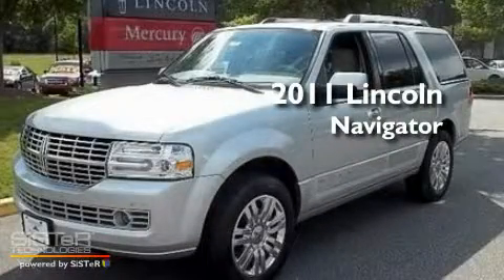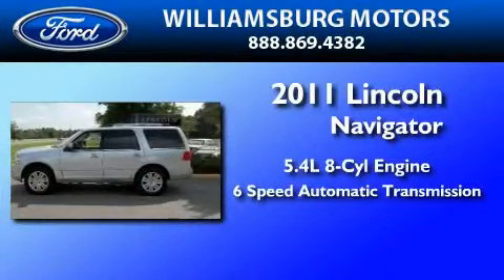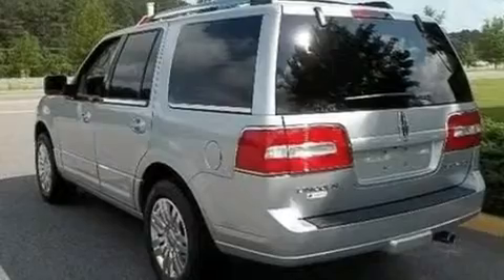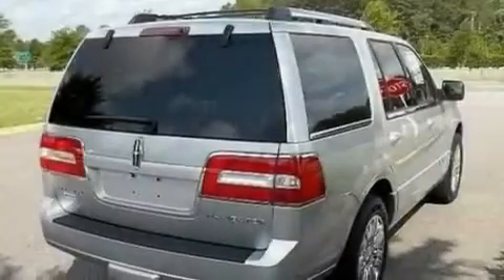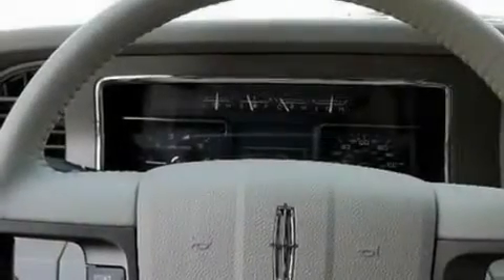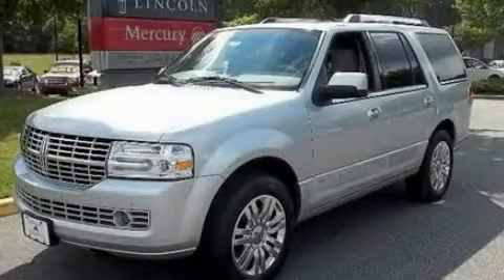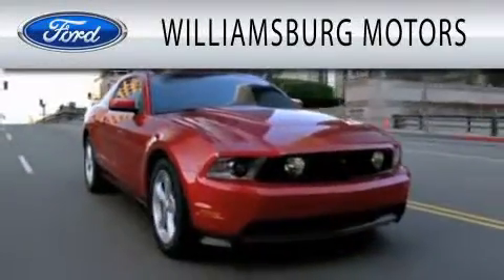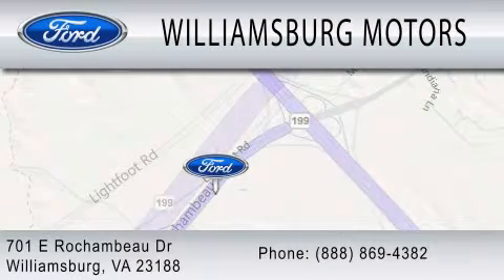2011 LINCOLN NAVIGATOR Williamsburg VA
We have been honored to serve the Williamsburg VA area , we promise that your experience at our dealership will exceed your expectations !

 Year : 2011
 Make : LINCOLN
 Model : NAVIGATOR
 Engine : 5.4L V8
 Trans . : AUTO 6SPD
 Exterior : INGOT SILVER METALLIC
 Miles : 10
 Interior : STONE
 Stock : 10610